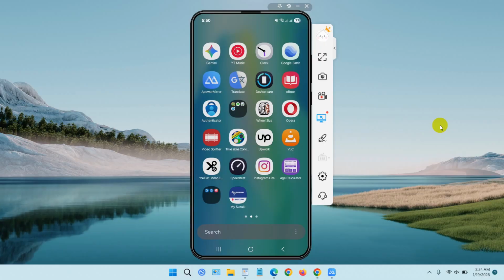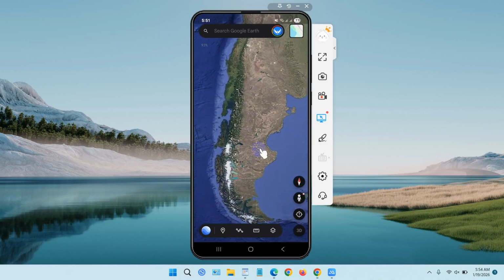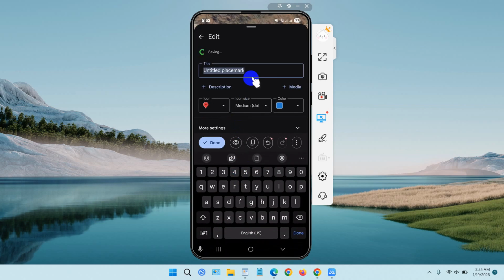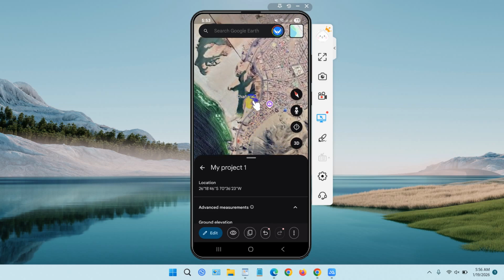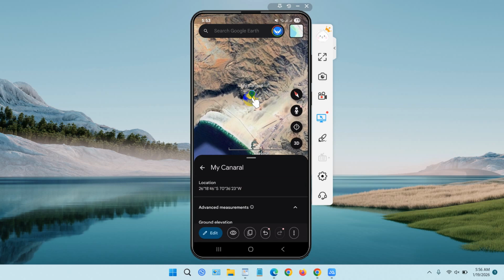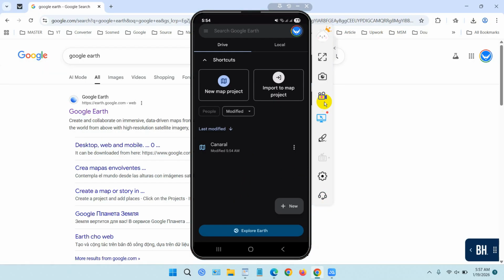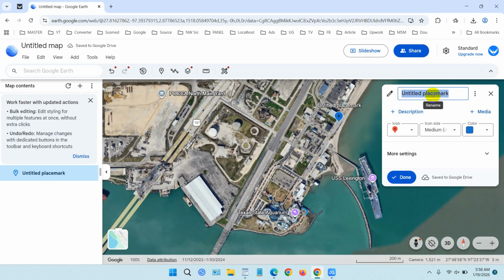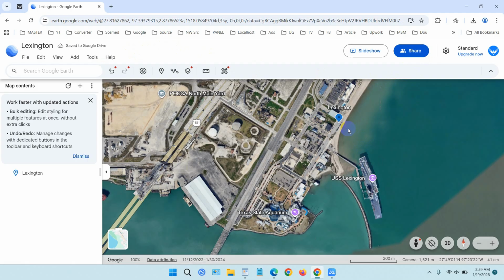How to Create a Project and Save a Location in Google Earth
For those who enjoy exploring Google Earth, you will certainly often come across interesting spots, and to save the coordinates of interesting spots you find on Google Earth, you can mark and save them, as shown in this video.